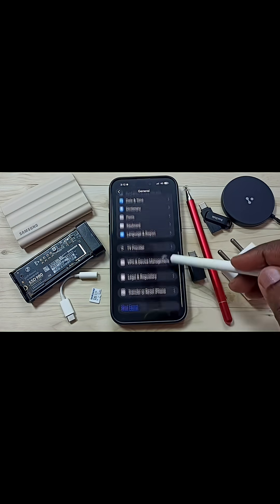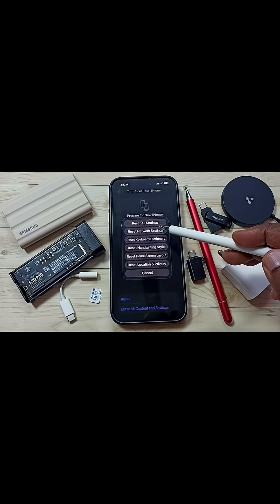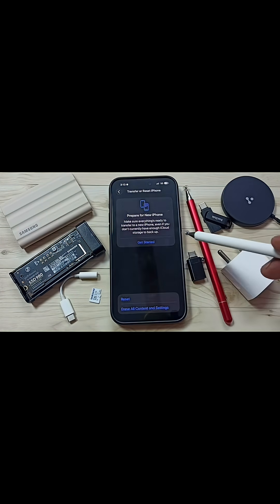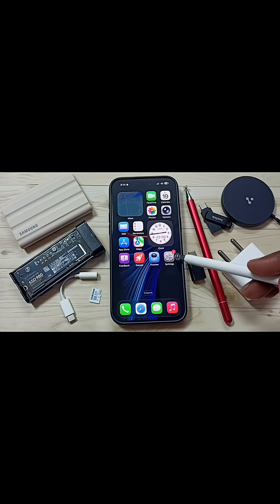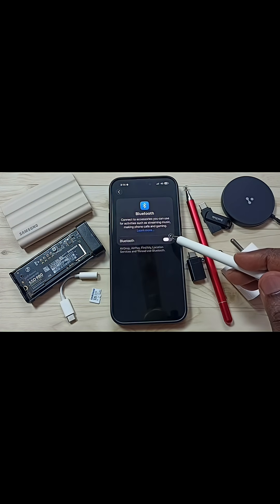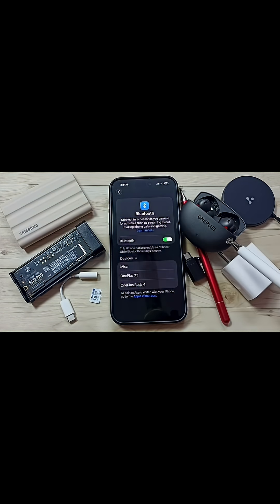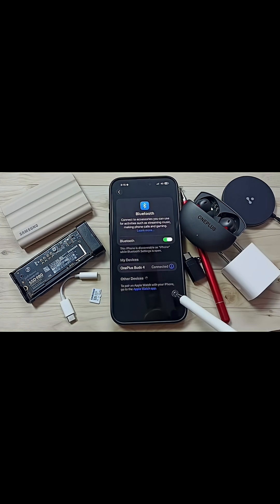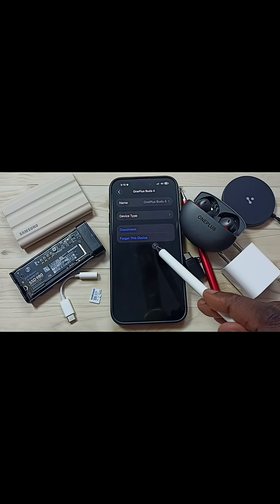Fix Bluetooth Not Connecting Issue on iPhone 17, 16, 15, Pro Max, Air | iOS Bluetooth Fix Guide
Fix Bluetooth Not Connecting Issue on iPhone 17, 16, 15, Pro Max, Air | iOS Bluetooth Fix Guide. If your Bluetooth is not connecting on your iPhone, this complete guide will help you fix it instantly. Whether you’re using iPhone 17, iPhone 16, iPhone 15, iPhone Air, iPhone Pro Max, iPhone 14, iPhone 13, or iPhone 12, this step-by-step tutorial covers all possible reasons why Bluetooth fails to connect and how to resolve them quickly. Learn how to reset network settings, unpair and re-pair devices, clear cache, and update iOS for better Bluetooth stability. We’ll also show you advanced troubleshooting steps for Bluetooth audio devices, wireless earbuds, car Bluetooth connections, and accessories that won’t pair. Follow these easy tips to restore smooth Bluetooth connectivity on your iPhone and enjoy uninterrupted wireless performance.